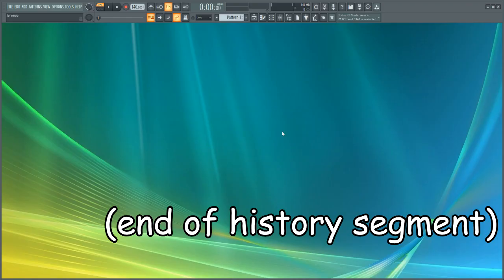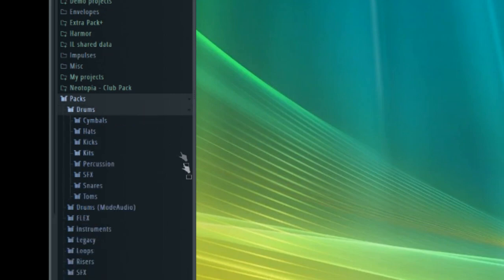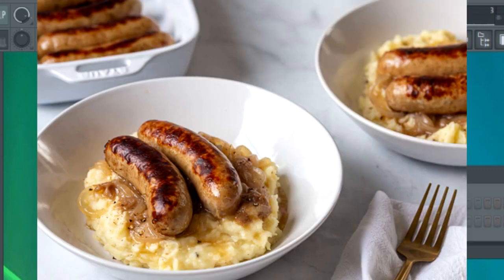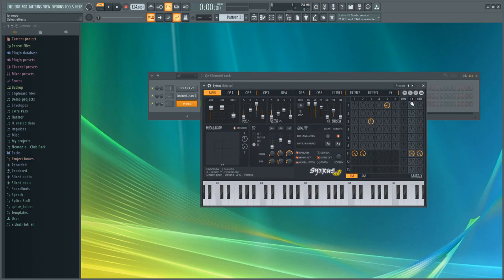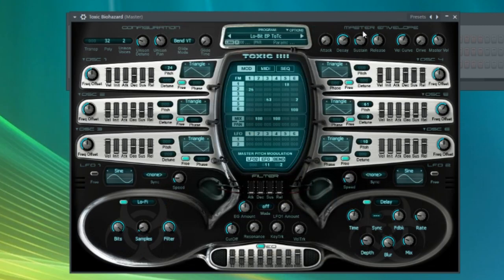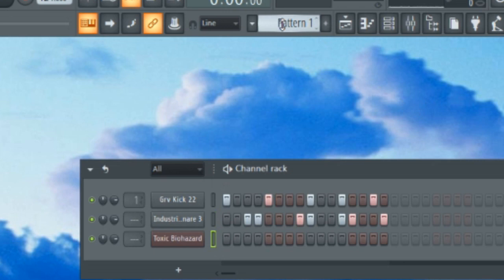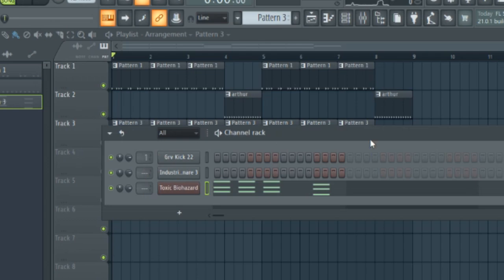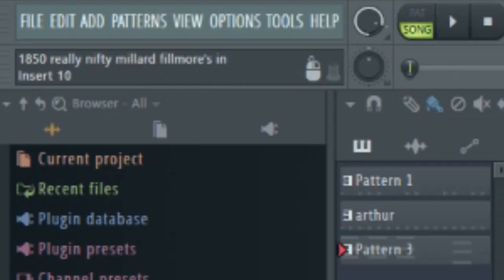INTRO TO FL STUDIO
Is Pro Tools a burden? Are you not enough of a hipster to use Ableton? Welcome to FL Studio: the DAW of choice for Big League EDM producers and novice drill beat makers. It is also the preferred program of yours truly, Nitro Kappa. You can check out my music here on YouTube and on Soundcloud:

This video is a joke (as you may have sussed from all the memes) and should not be taken seriously, or maybe it CAN be taken seriously. I don't know, it honestly depends on how desperate you are.